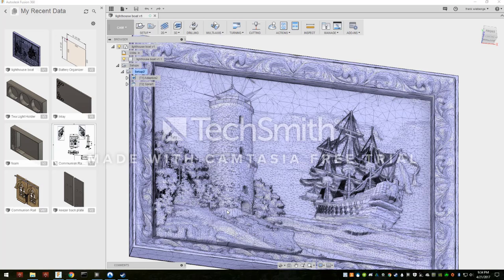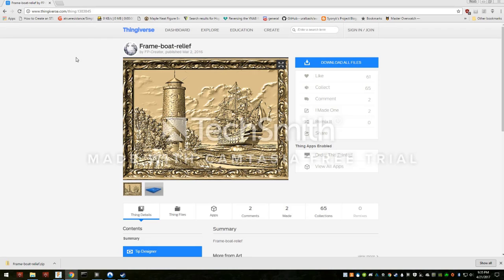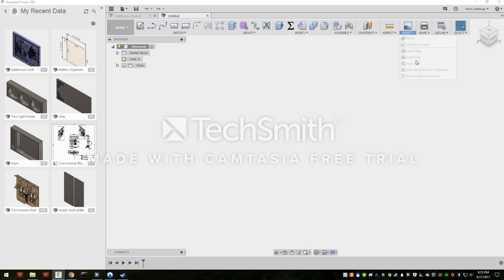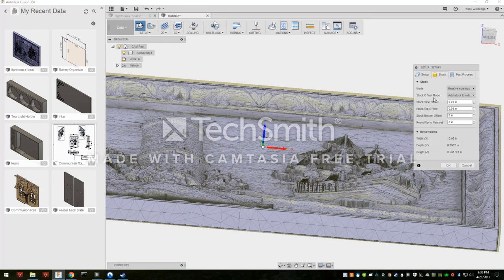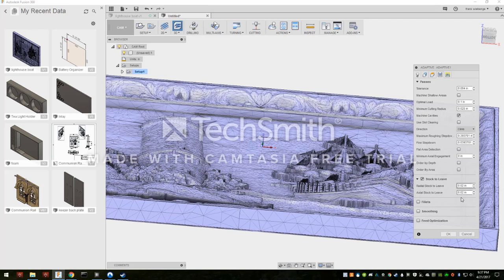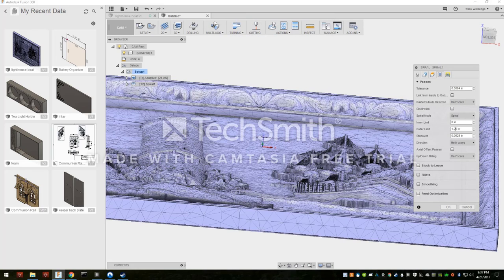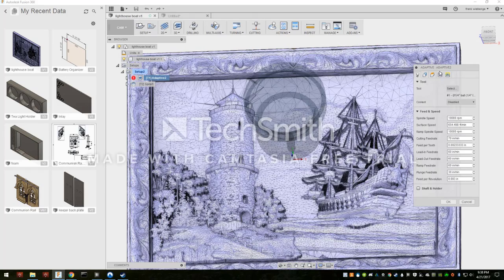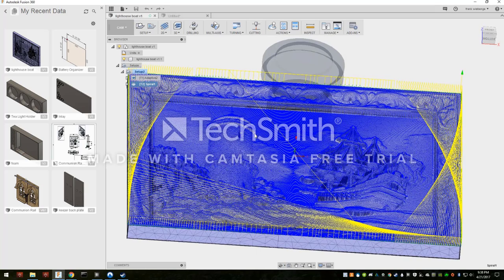Fusion 360 April 2017 update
In this video, I show you how to take a STL file and import it into fusion and generate cam gcode quickly and easily.